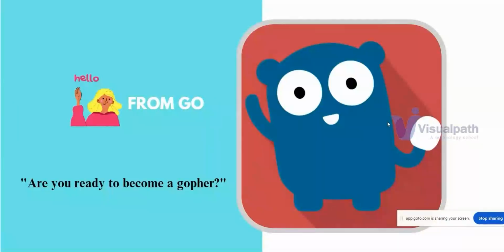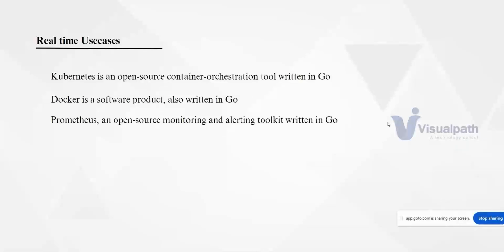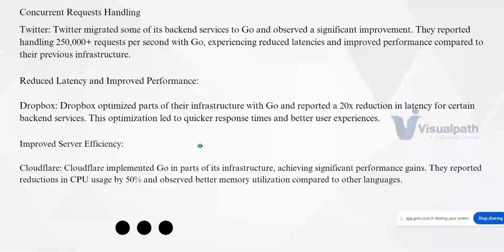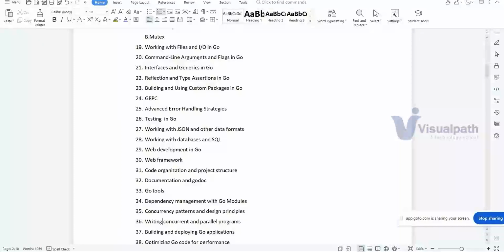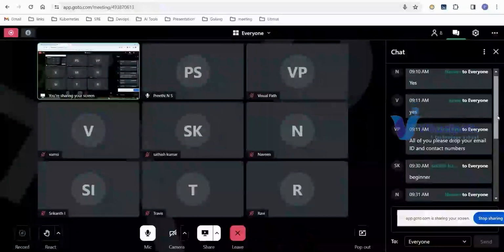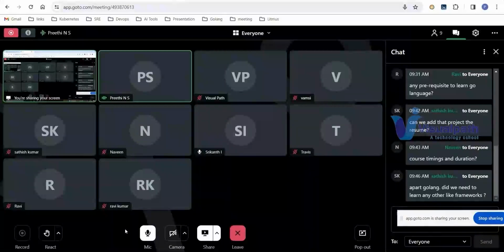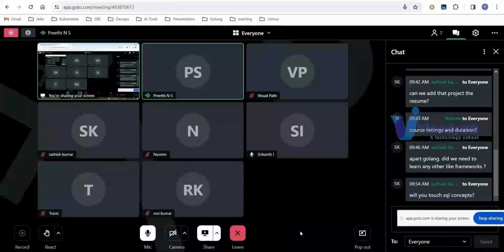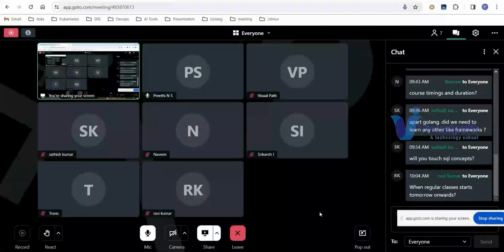Learn Go Programming -- Golang Tutorial for Beginners | What is Golang? | visualpath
📖 Welcome to this video presentation on Golang, a powerful programming language designed for simplicity and efficiency.

📖 Golang, also known as Go, was developed by Google engineers to address the challenges faced in large-scale software development.

📖 With its strong focus on simplicity, Golang offers a straightforward syntax that is easy to read and understand, making it ideal for both beginners and experienced programmers.

📖 One of the key features of Golang is its built-in concurrency support. This allows developers to write highly efficient programs that can effectively utilize multiple processors and cores.

📖 Golang also provides a garbage collector, which automatically manages memory allocation and deallocation, making it easier for developers to write clean and efficient code.

📖 Another advantage of Golang is its extensive standard library, which provides a wide range of packages for various purposes, such as networking, cryptography, and file handling.

📖 Furthermore, Golang has a strong community support, with a wealth of online resources, forums, and documentation available to help developers learn and grow.

📖 Whether you are building web applications, command-line tools, or even high-performance servers, Golang offers the necessary tools and features to get the job done efficiently.

📖 In conclusion, Golang is a programming language that prioritizes simplicity and efficiency, making it a great choice for developers of all levels. Its built-in concurrency support, garbage collector, and extensive standard library make it a powerful tool for a wide range of applications.

📖 So, if you're looking for a programming language that is straight-forward and efficient, Golang is definitely worth considering.